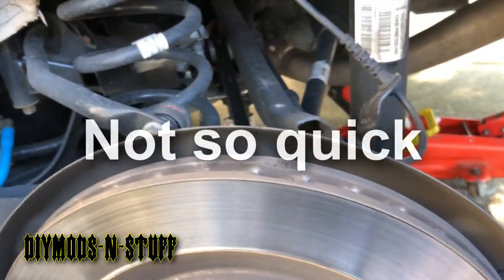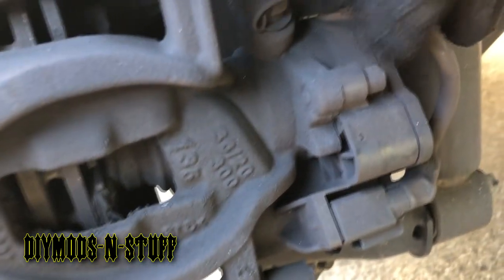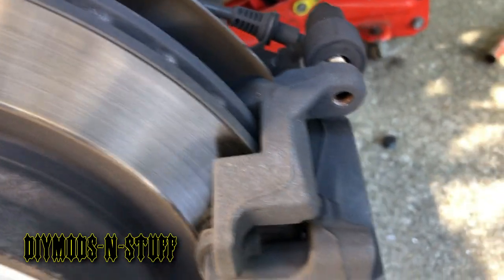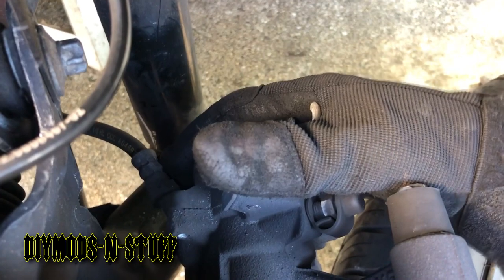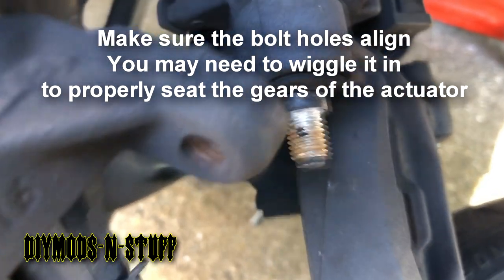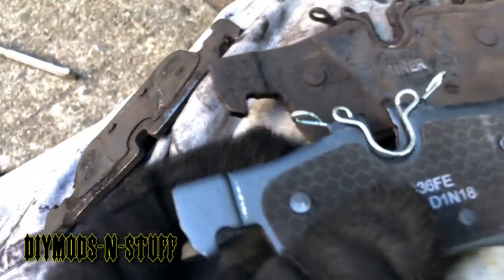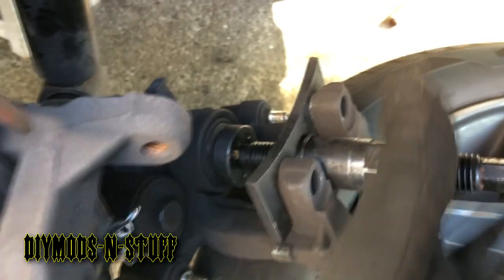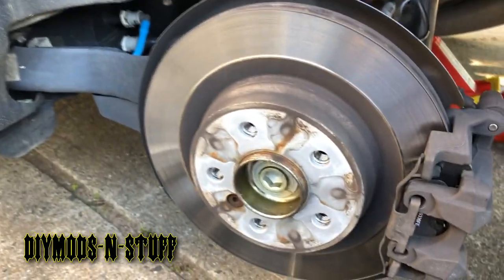2018 and up BMW X1 REAR PADS SWAP with EPB Electronic Parking Brake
Reference DIY on how to swap the rear brake pads on a 2018 BMW X1 and later models